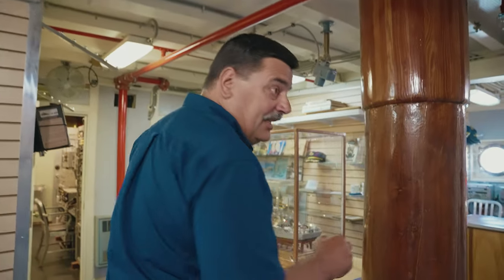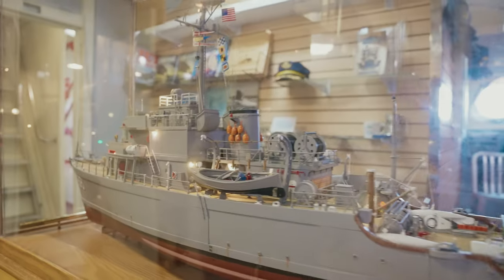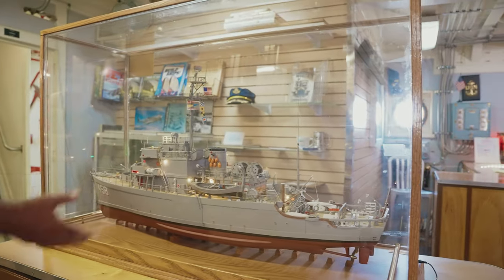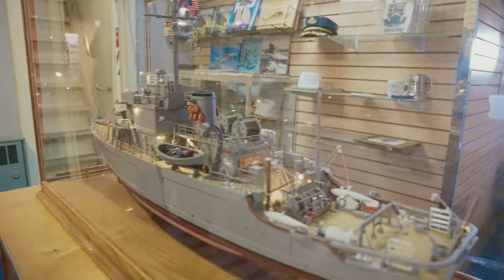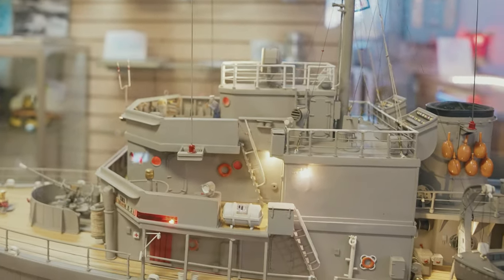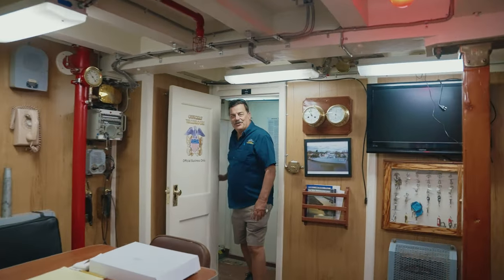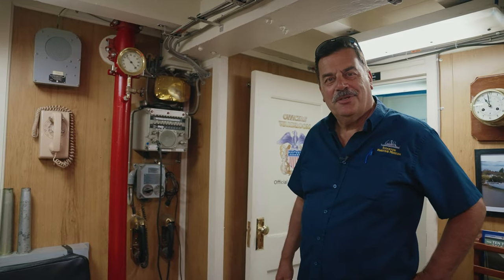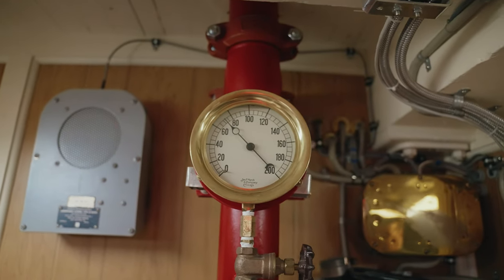USS Lucid (MSO-458) Museum Update - September 2023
Discover the latest news from the Stockton Maritime Museum. Gain insights into the ongoing restoration of the USS Lucid and learn how you can contribute to the endeavor of bringing this remarkable museum ship to downtown Stockton, California. Join us in preserving this piece of history for future generations to explore and appreciate.